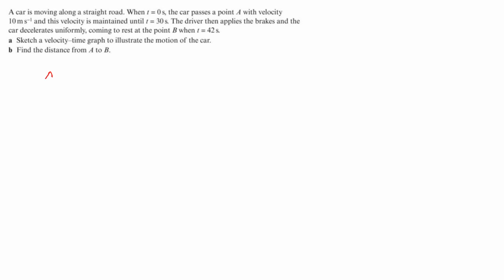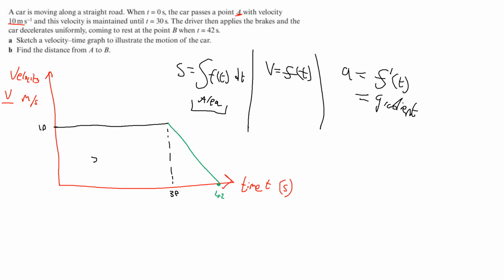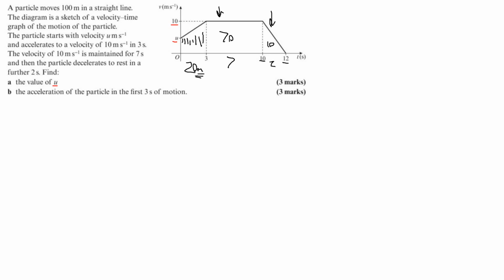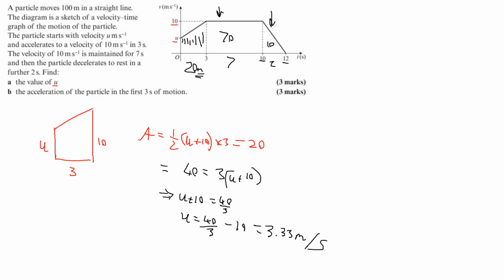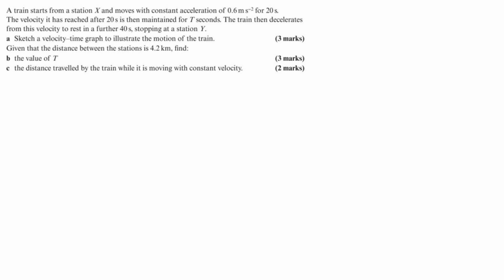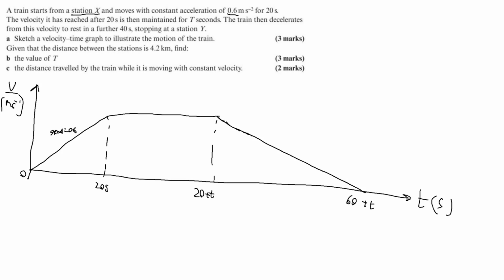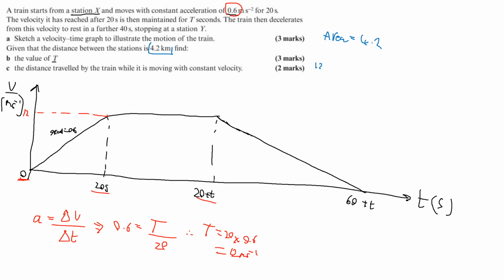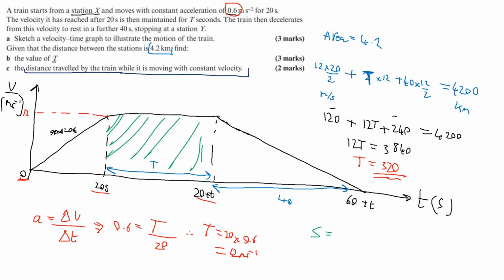Velocity Time Graphs - Kinematics 2